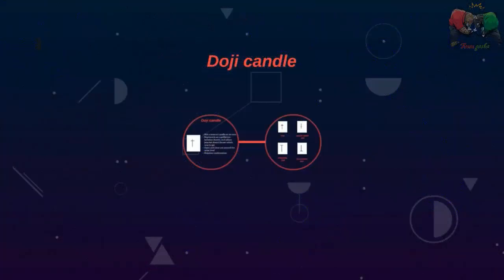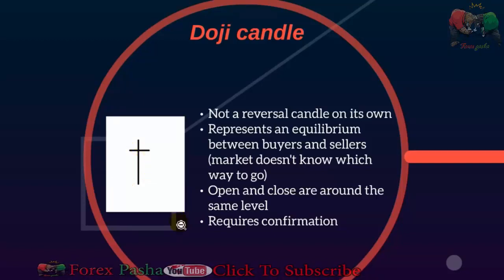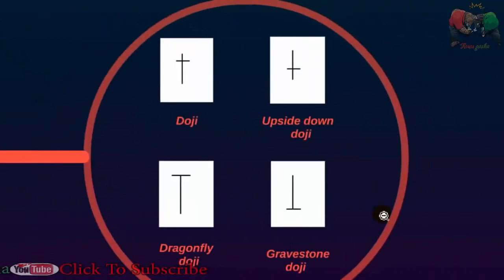Forex trading|best|Doji candlesticks patterns|How to|Trade Doji Candlesticks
Doji Candlestick type, another great Trend Reversal indicator, that can fine tune your indicator based system to a great extent. Learn the three types of Doji Candlestick types and how they are used for predicting a Trend reversal or a trend weakening in any type of trading. This video explains in detail the Classical interpretation of Doji candlestick type.
Doji, Doji Candlestick Pattern, Doji Trend Reversal, Doji Candlestick Analysis, Candlestick analysis for beginners, Cendlestik, candlestik, candalstik types, steve nison,